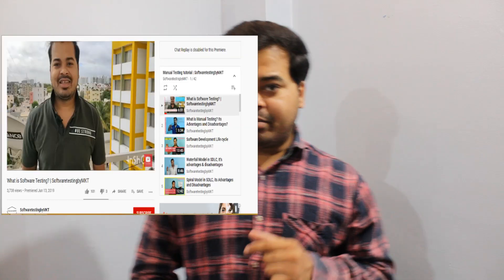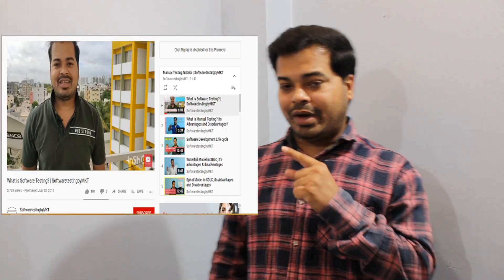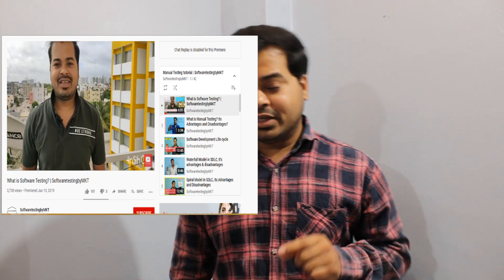What is Hotfix in Software Development / Testing | Incident Management | SoftwaretestingbyMKT